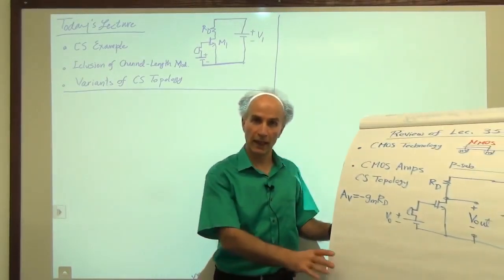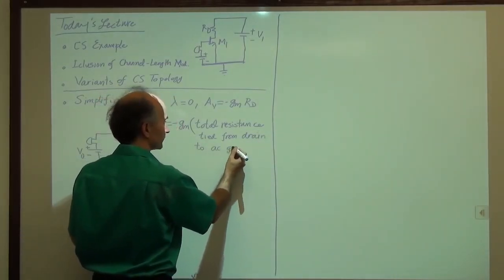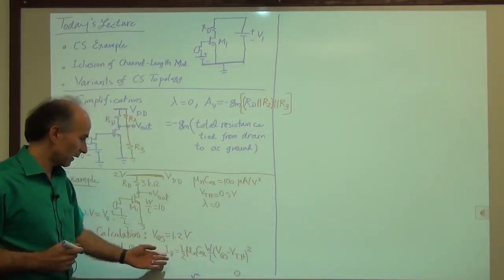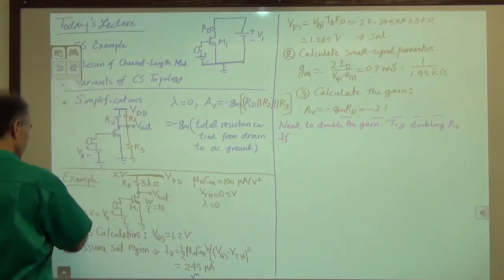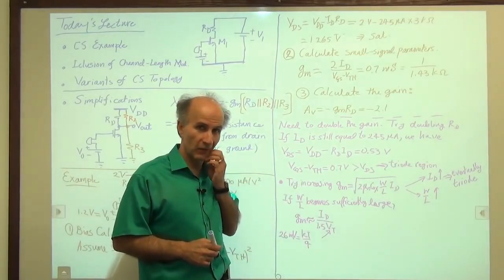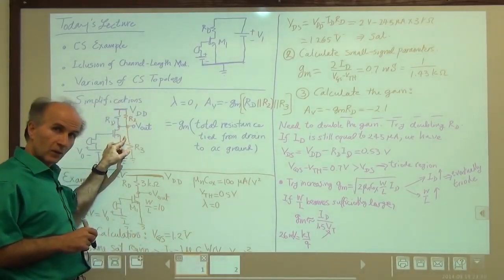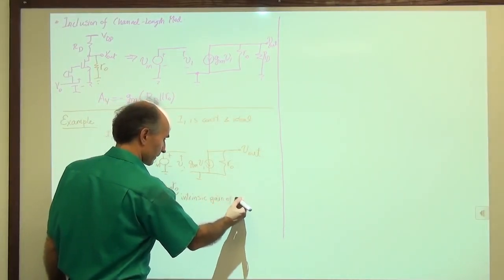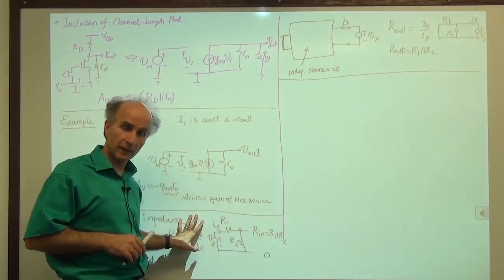36 Razavi Electronics 1, Lec 36, Common Source Stage II